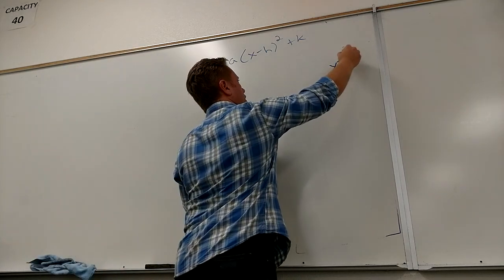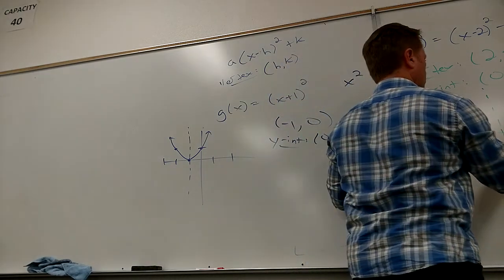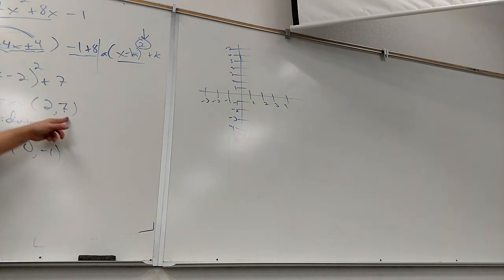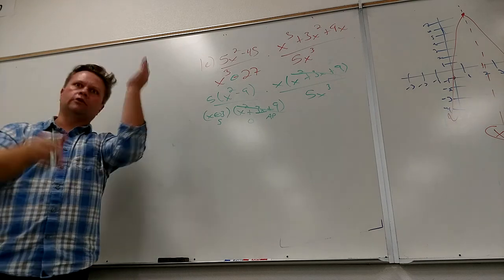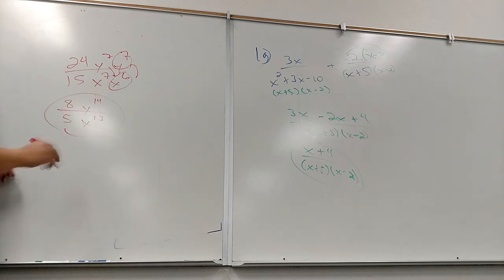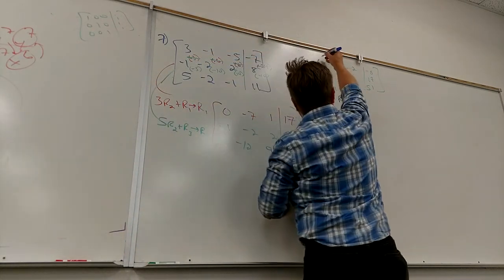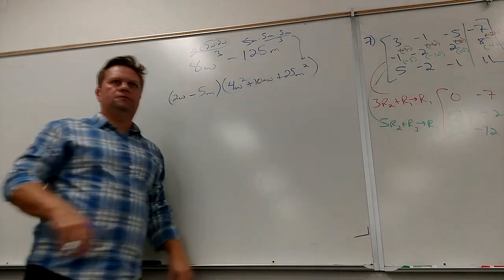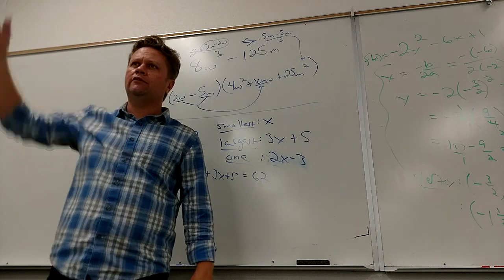Math 108, Dec 6 REVIEW FOR FINAL EXAM